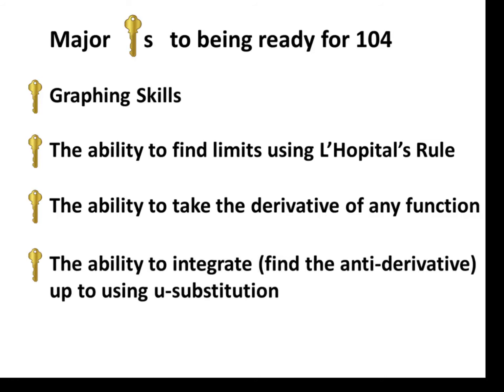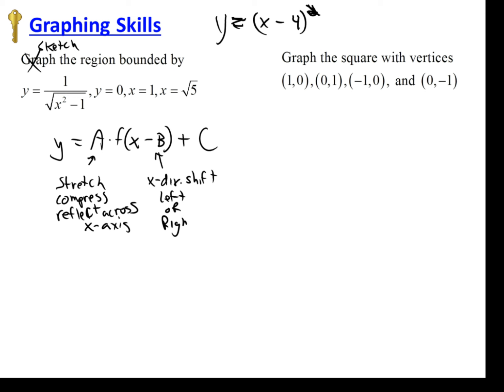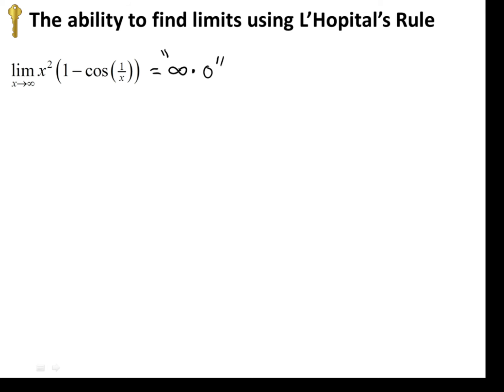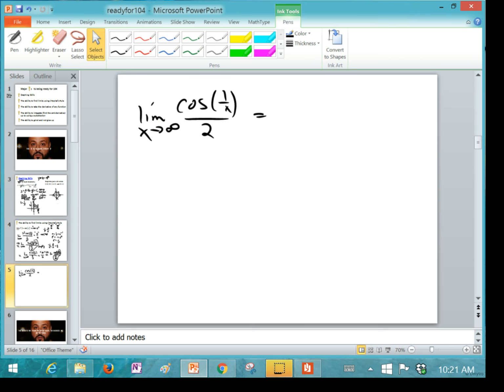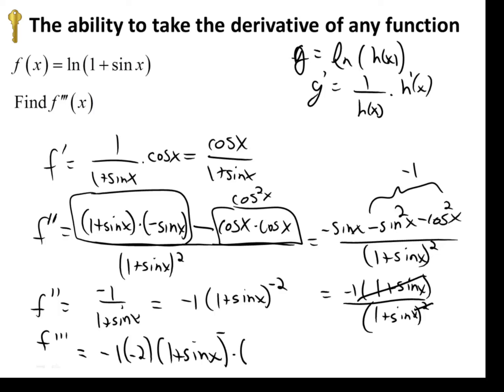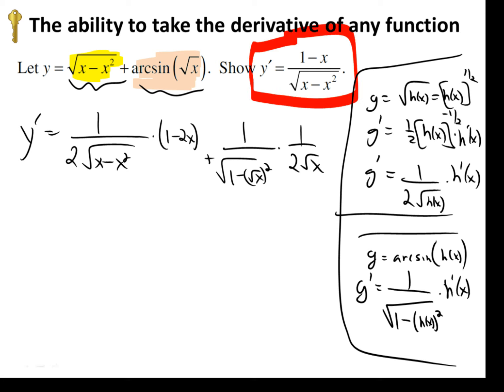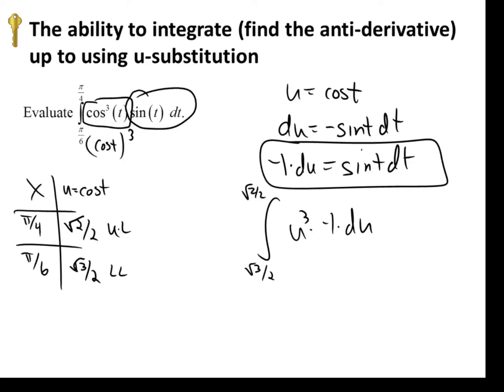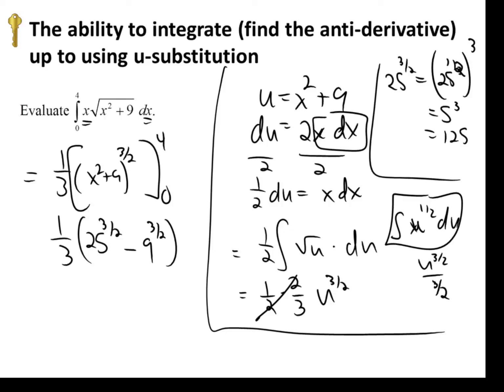Keys to being ready for Calculus II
DJ Khaled themed review of what is necessary to do well in a second semester calculus course.